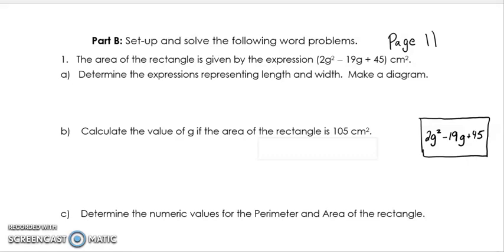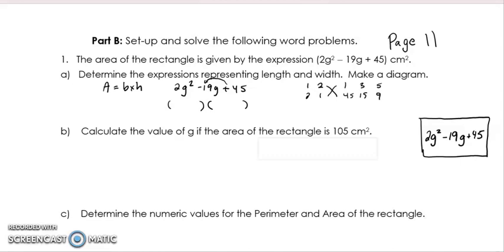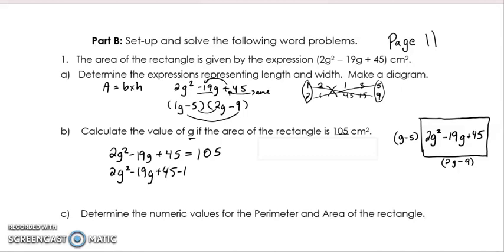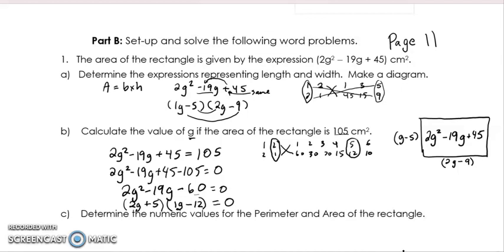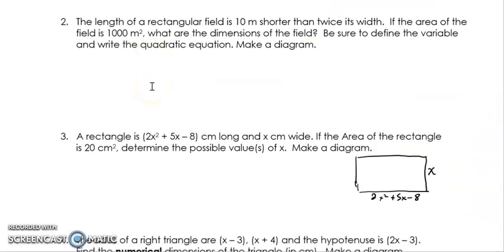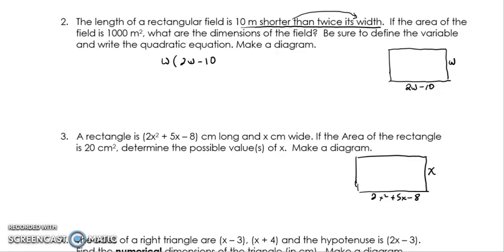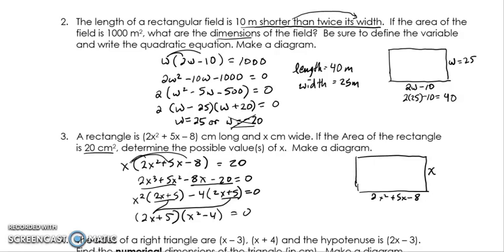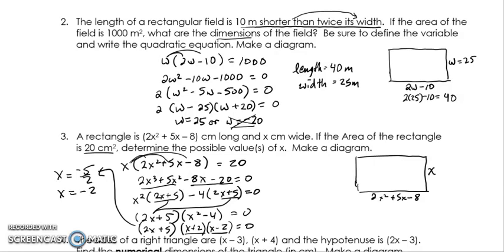Applications using polynomial equations - solutions